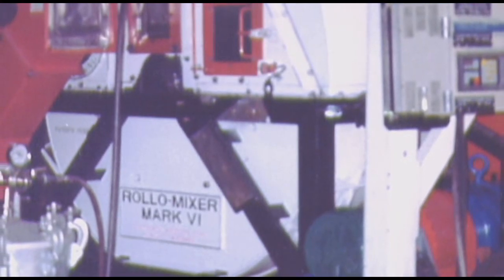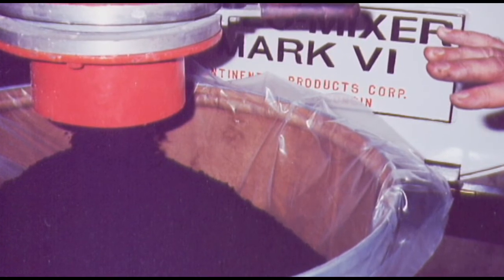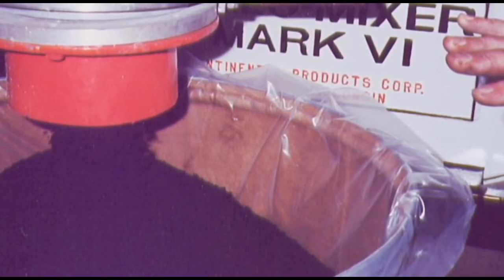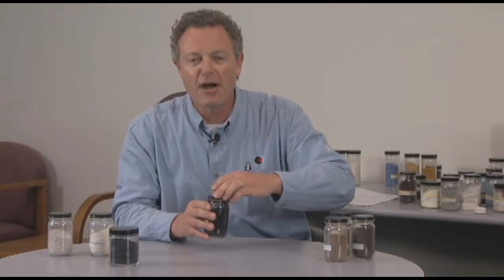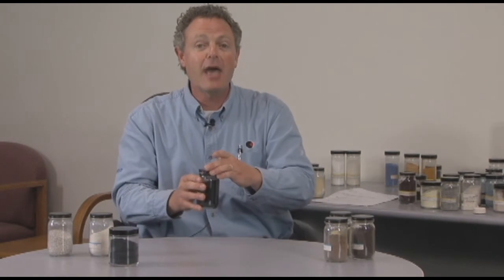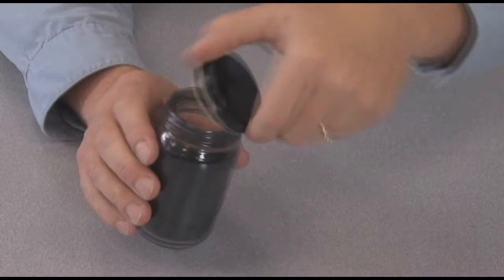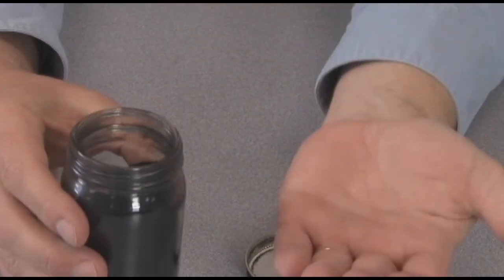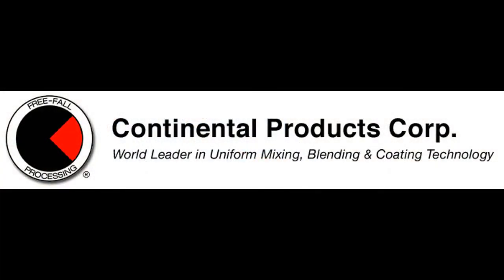De-Dusting Carbon Black Powder with Hot Wax - Rollo-Mixer ® Batch Mixer Video Series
Continental Products Corp. manufactures the Rollo-Mixer ® rotary drum batch mixer with "Free Fall Processing ®" which can De-Dust Carbon Black Powder. Continental's Technical Dir. explains how the Rollo-Mixer de-dusts fine carbon black powder with hot liquid paraffin wax which is sprayed on in Free-Fall. Featured video series from GlobalSpec -- "The Fascinating World of Fine Powder Processing"